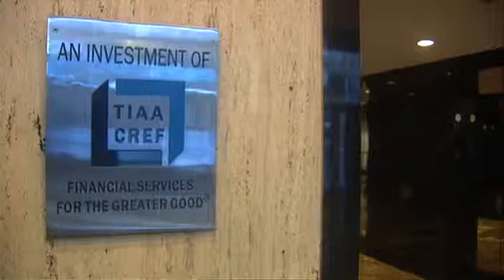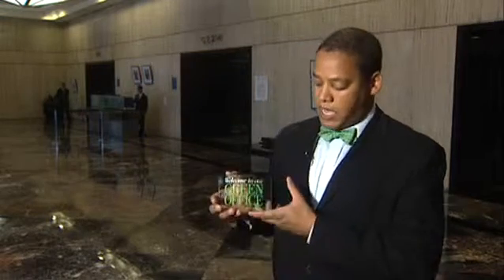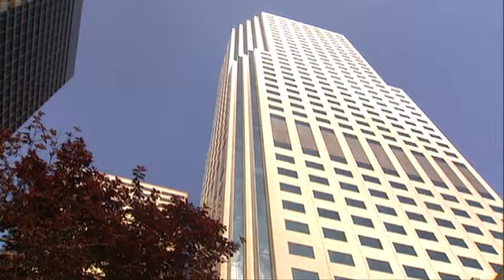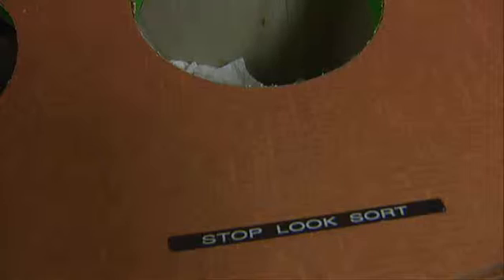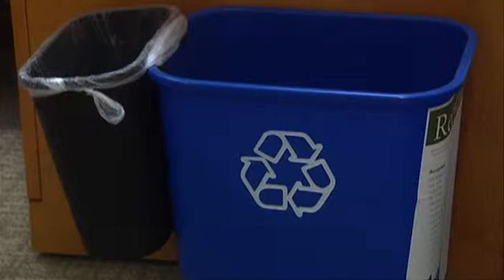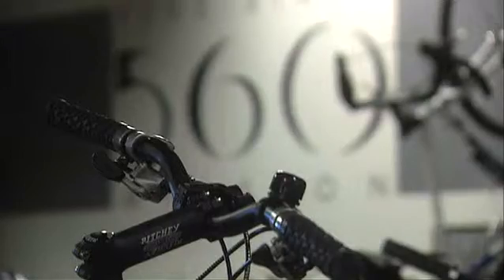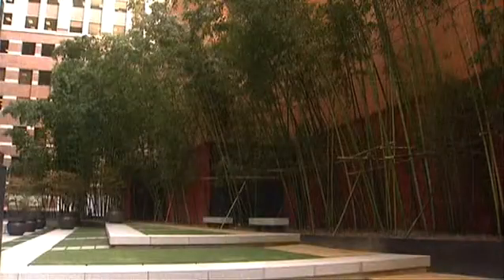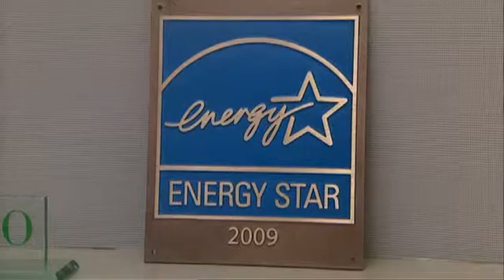BOMA Earth Awards - Large Commercial Building Category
Every year BOMA San Francisco honors commercial properties in its EARTH Awards program. We document the finalists and showcase their winning qualities. Above is a short video showing best practices in sustainability, energy efficiency and waste diversion in the large commercial office building category.